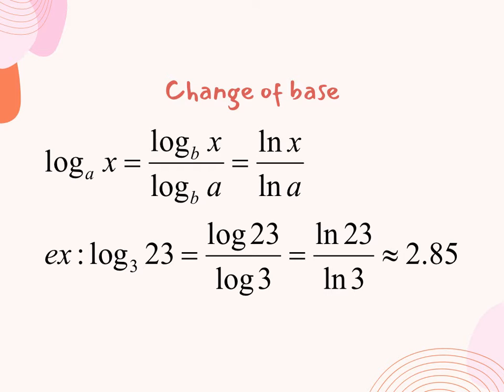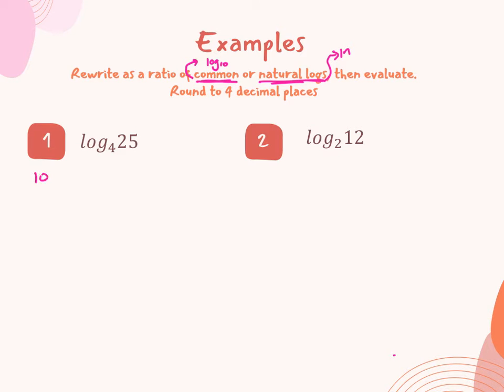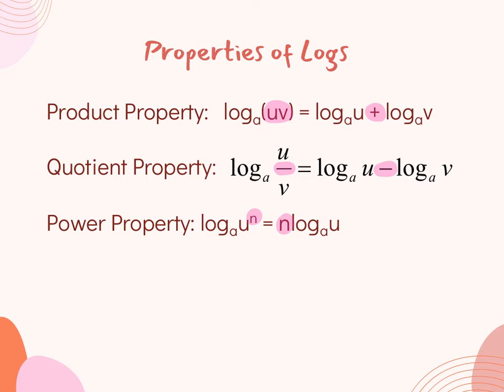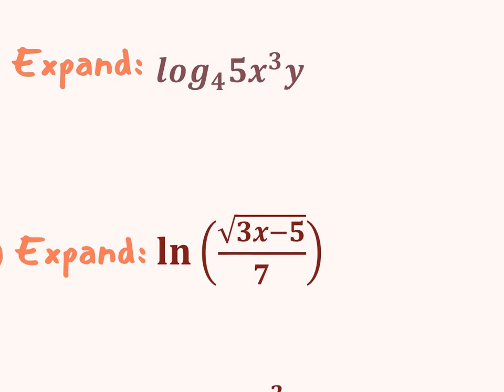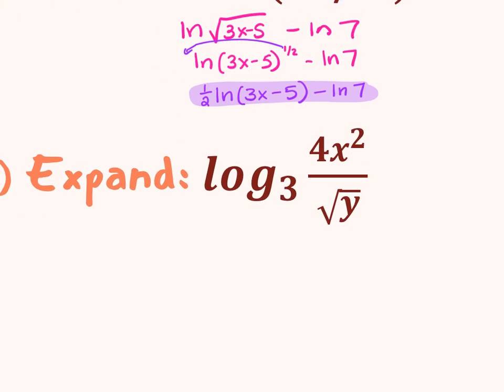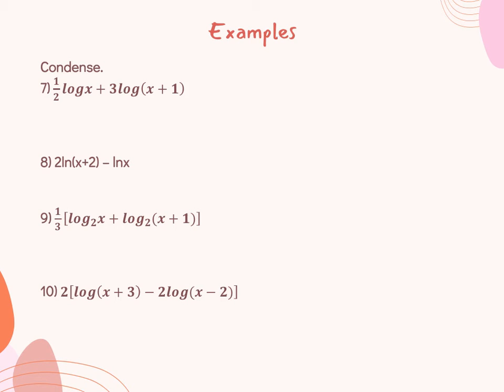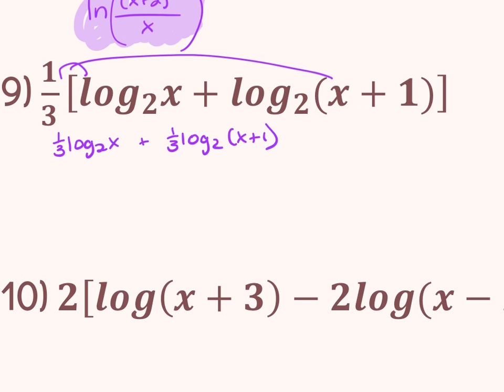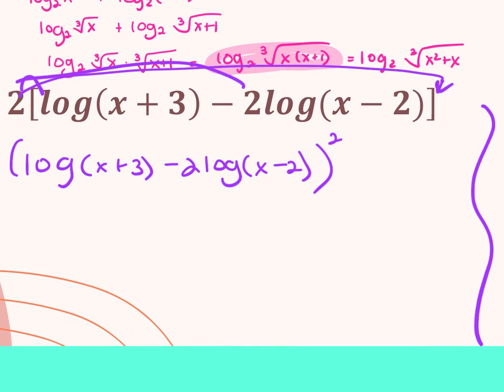2.1_5.3 Properties of Logs